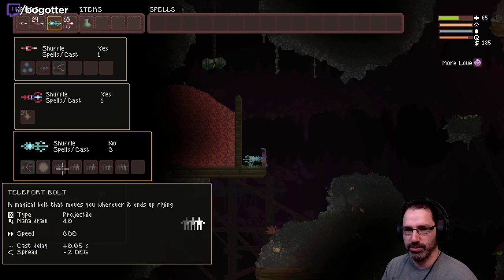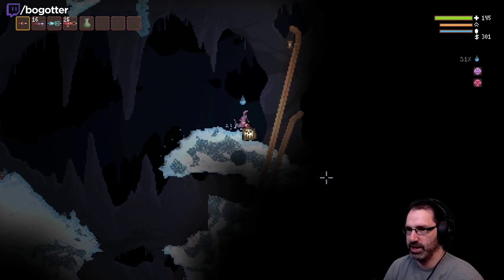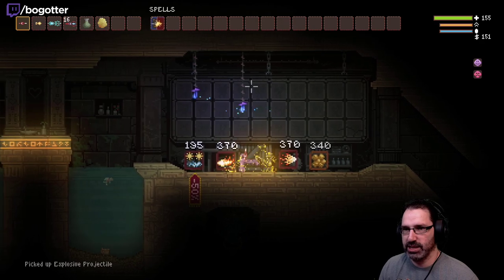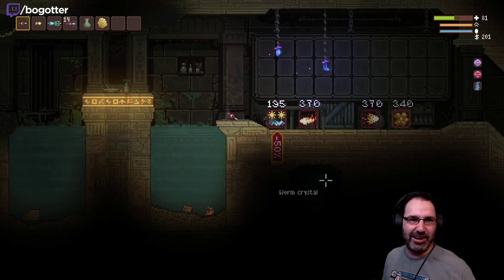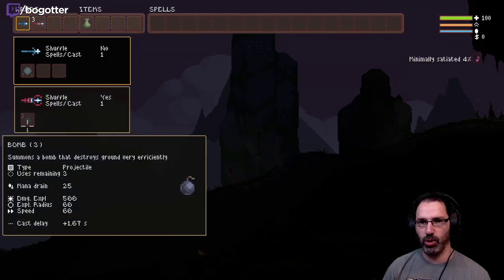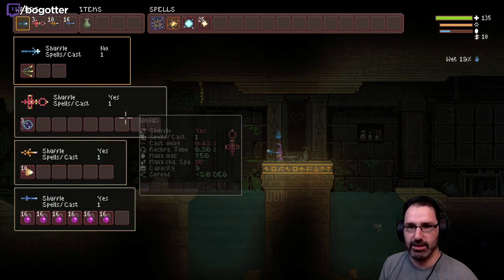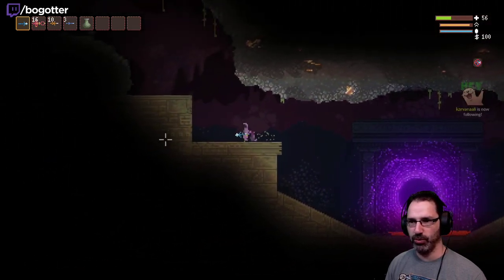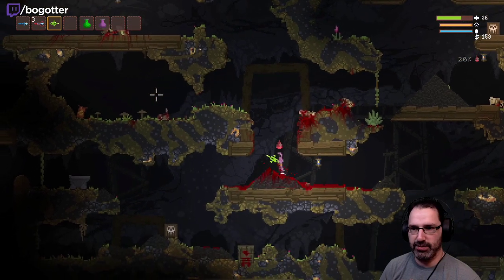Let's Play Noita (1.0) w/ Bog Otter ► Episode 7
Bog Otter's first playthrough of Noita broadcasted live on Twitch. Watch Bog Otter from 10am-4pm most days over